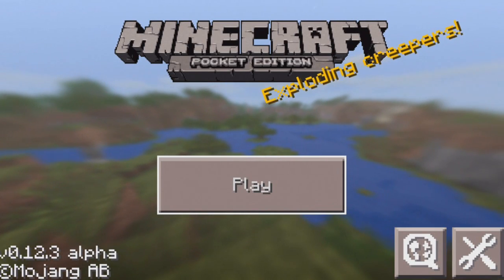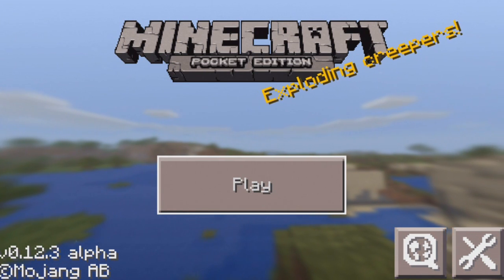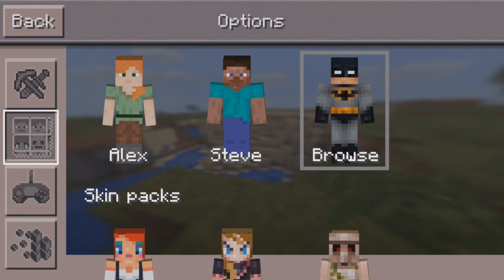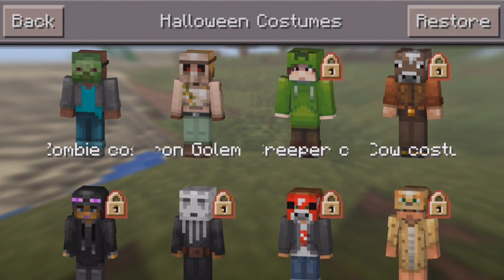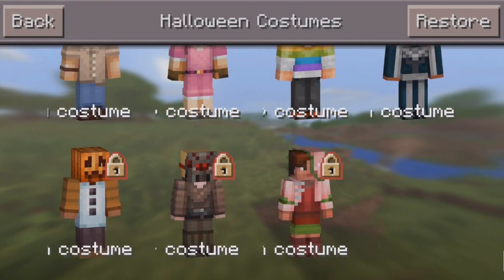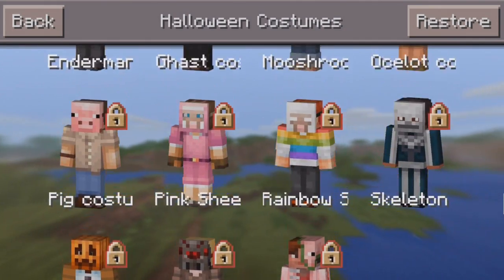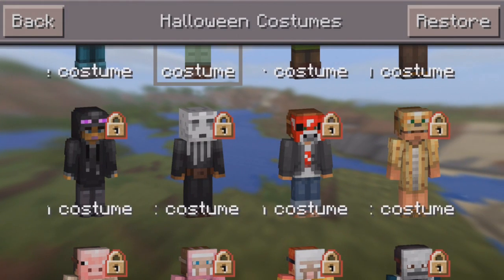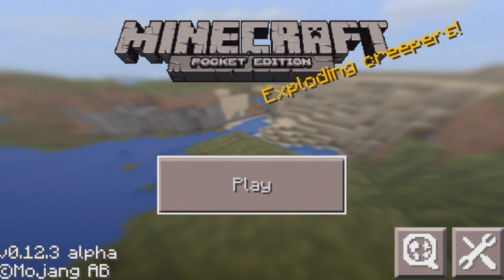Minecraft Pocket Edition NEW UPDATE + HALLOWEEN SKIN PACK Showcase Review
Minecraft Pocket Edition (MCPE) New Update 0.12.3 and Halloween skin pack! Also on Minecraft Windows 10!

I record my gameplay using Elgato

If you read this, comment "OCELOT"